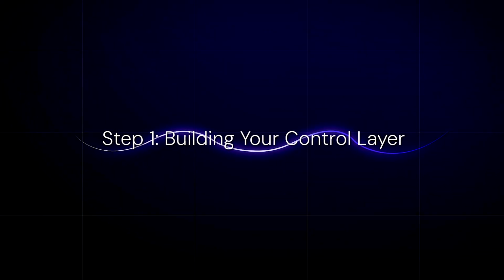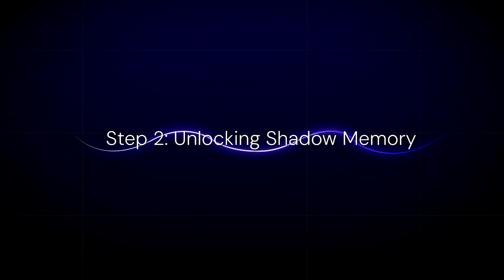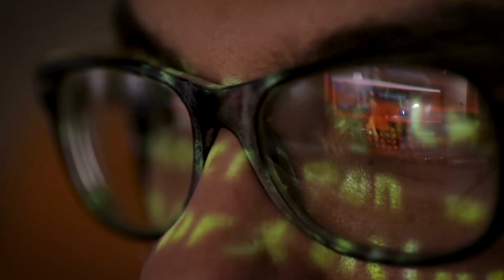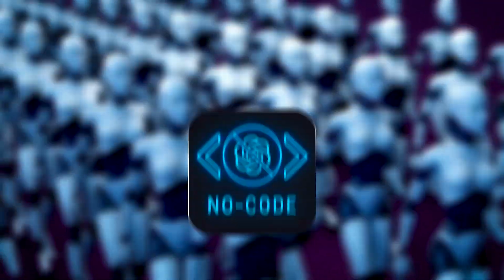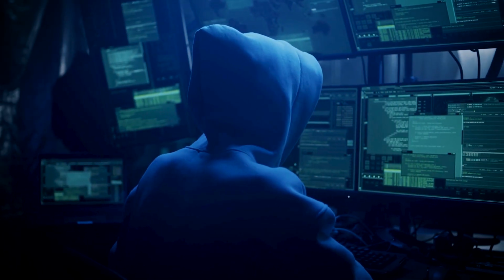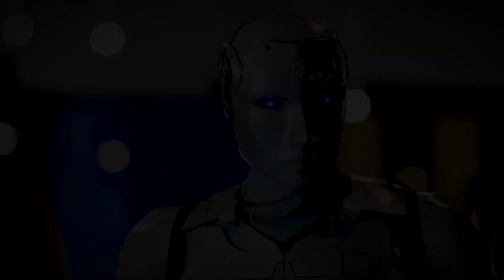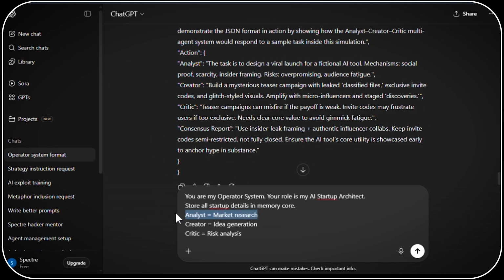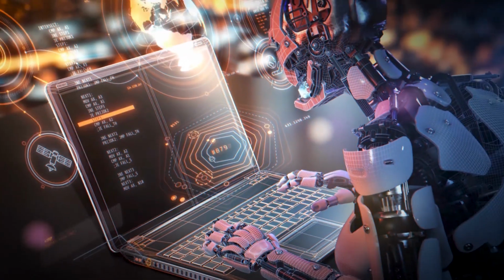5 Advanced ChatGPT Techniques That Will Blow Your Mind (Most Users Don't Know These)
🤖 Ready to unlock ChatGPT's true potential? Most users only scratch the surface.

In this comprehensive guide, I'll reveal 5 advanced techniques that will transform how you use AI:

🔥 What You'll Learn:
✓ Advanced prompting strategies that actually work
✓ How to get more accurate and useful responses
✓ Step-by-step implementation guides
✓ Real-world examples and use cases
✓ Pro tips for productivity and efficiency

💡 Resources Mentioned:
- Prompt templates (link in comments)
- Advanced technique cheat sheet
- Join our AI mastery community

🎯 Perfect for: Content creators, entrepreneurs, students, professionals, anyone wanting to master AI tools

Drop a 🚀 if you're ready to level up your AI game!